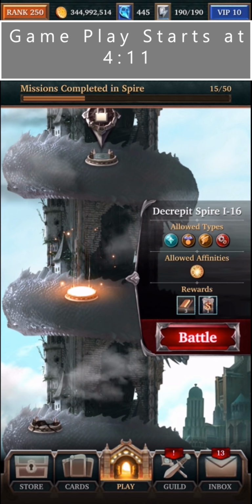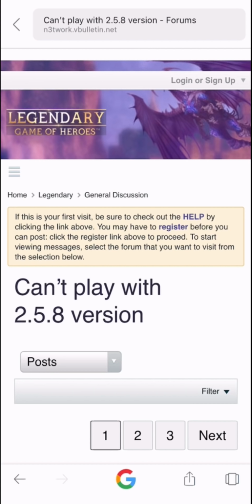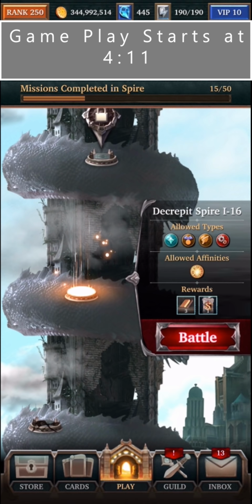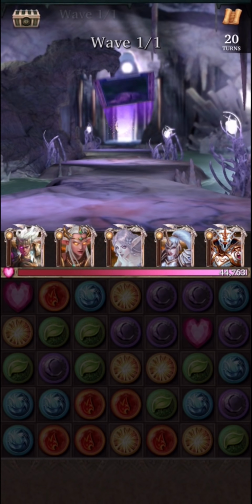Where you can report issues; Heavenly Spires 1-11 to 1-15!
Hi guys!  If you're experiencing game issues that makes it hard for you to play the game, use the forums and other available channels to make yourself heard!  The more information and data the game team can get, the better view of the scope of the problem can be provided.  I'll provide links to the different places below.

Note that the fights this time a bit longer, since I'm using different team make up, hopefully this is more accessible for you!